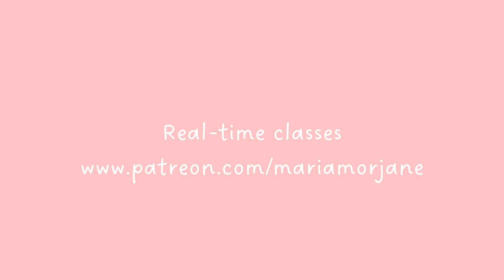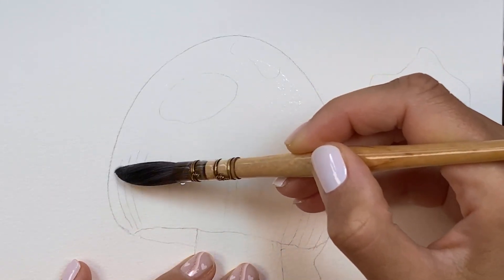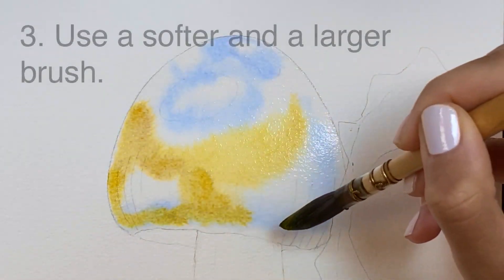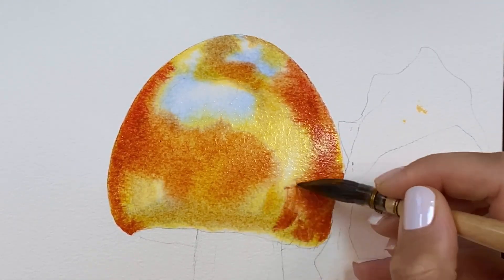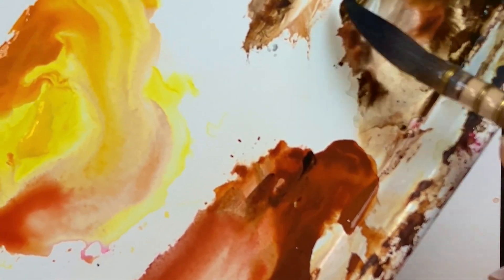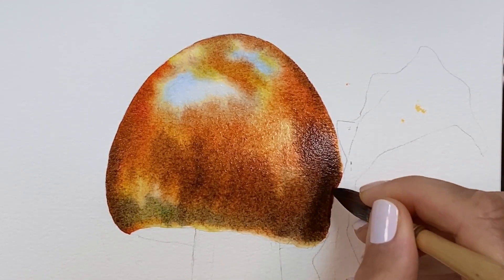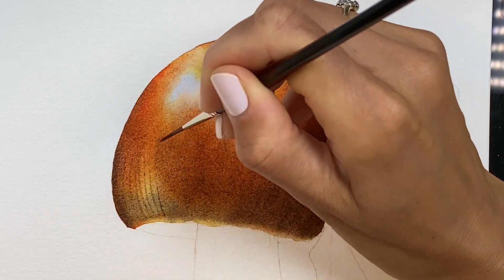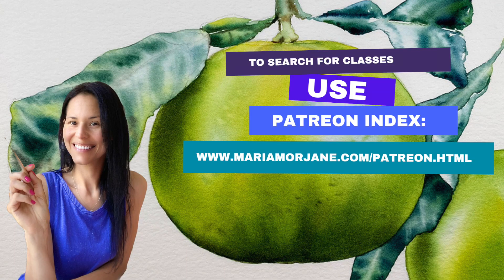Mastering Smooth Watercolor Layers: Expert Techniques Revealed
Tips to create smooth layers in watercolor. Tips on how to paint a realistic object in watercolor.

(plus sketches, references, a list of art supplies, and many tips)

My Etsy shop (journals and brushes - designed by me)

Instagram tag me if you followed along with my video and are sharing your work: @maria_morjane 🌸
You need to state in the description that you followed along with my video, or it’s a copy of Maria Raczynska's painting (don't just tag and hashtag)